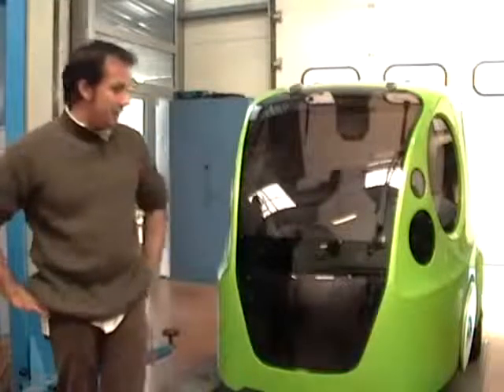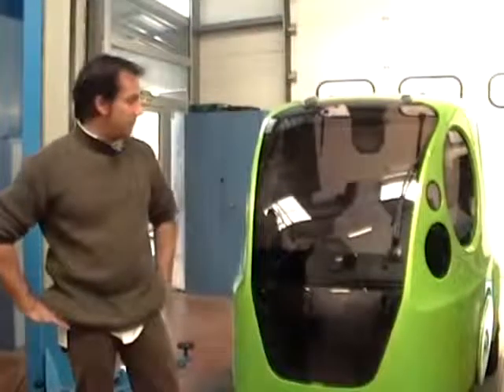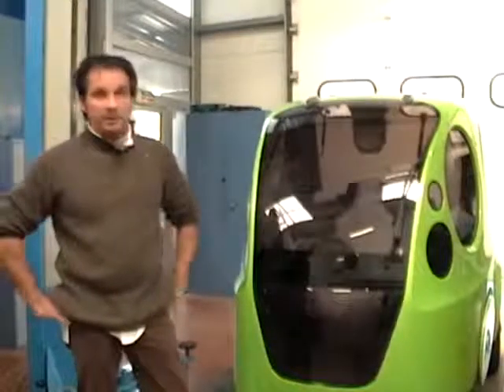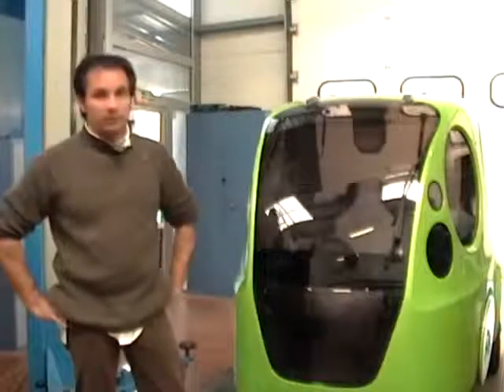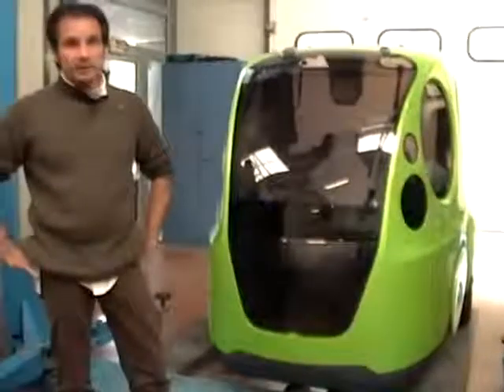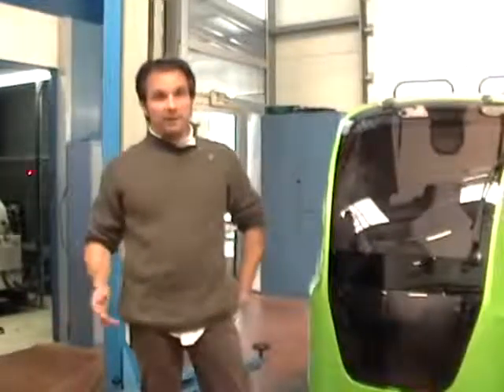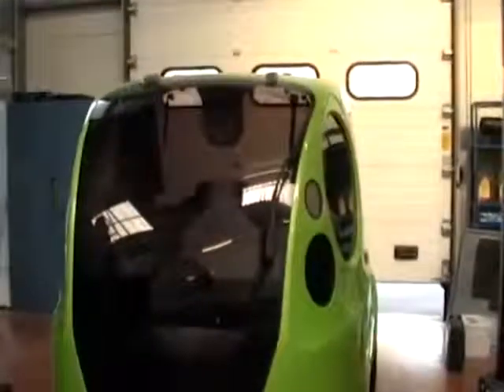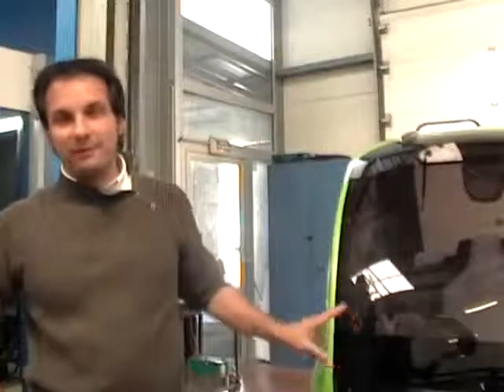Xe khí nén Airpod 5 - Xe hơi chạy bằng nhiên liệu Không khí đầu tiên trên thế giới.